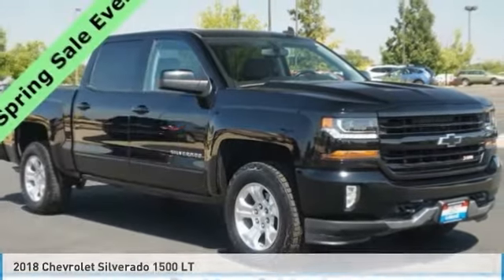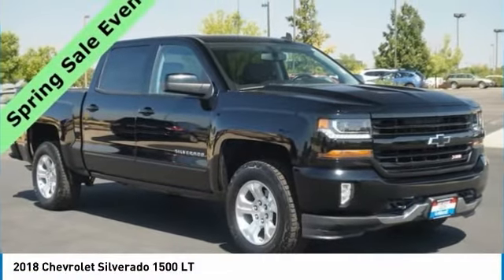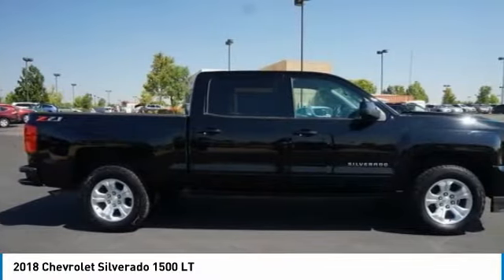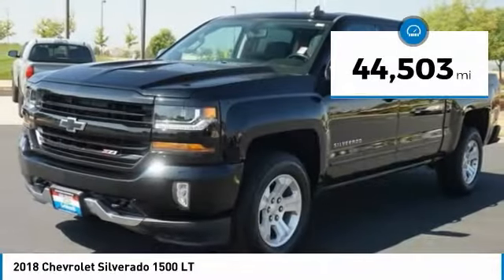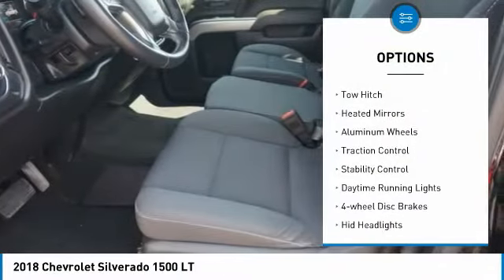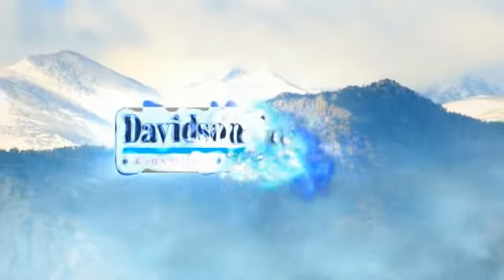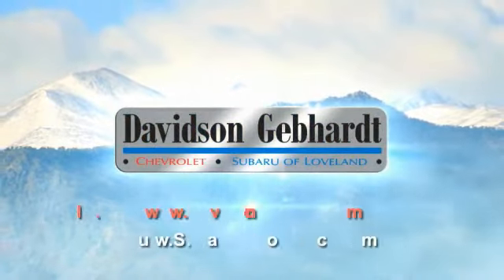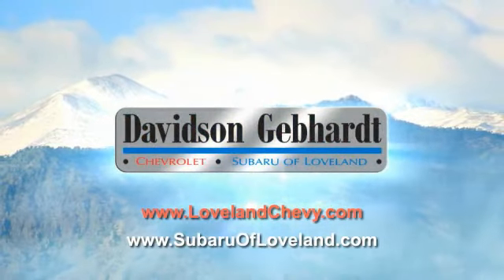2018 Chevrolet Silverado 1500 Loveland CO C4406